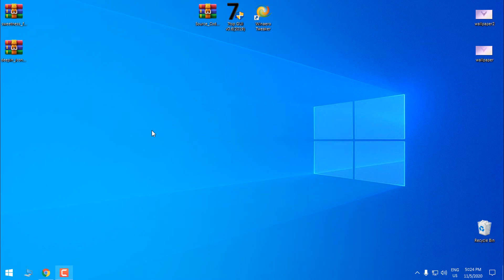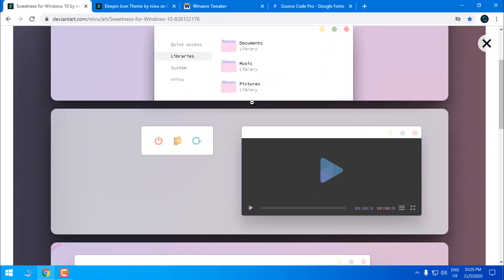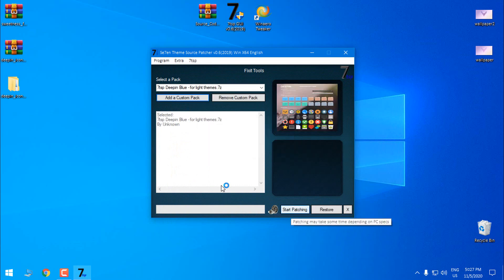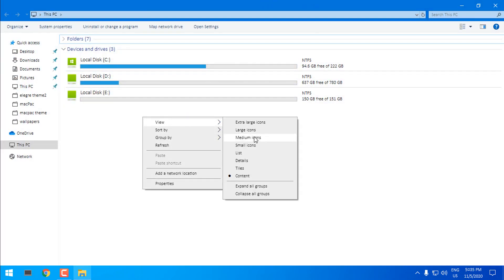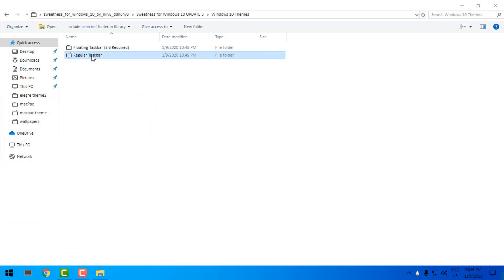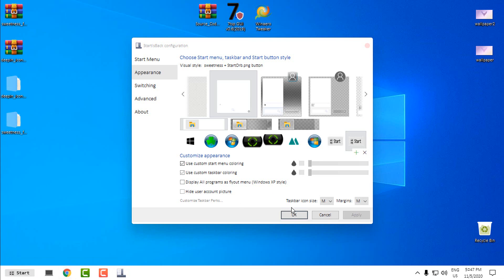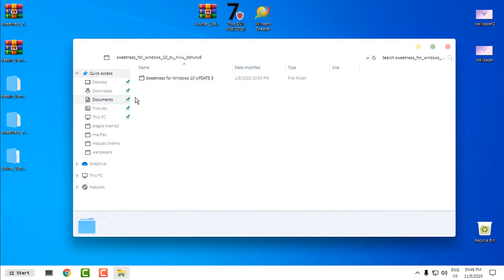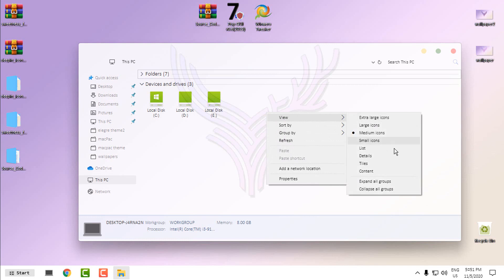Windows 10 Sweetness customization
Track Info
00:00 - 03:37 Summer - Bensound

Track Info
00:00 - 03:37 Summer - Bensound